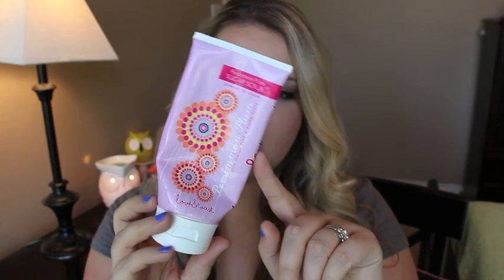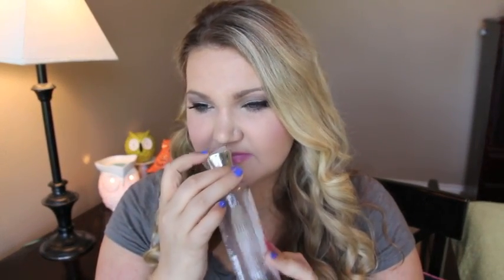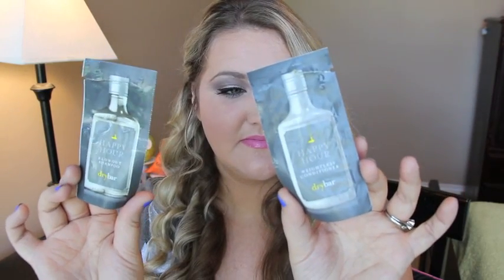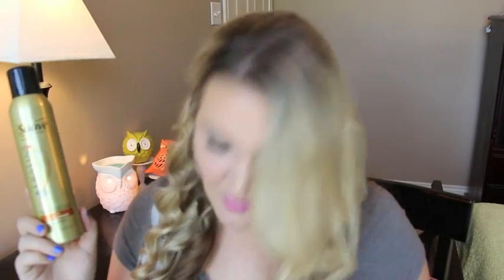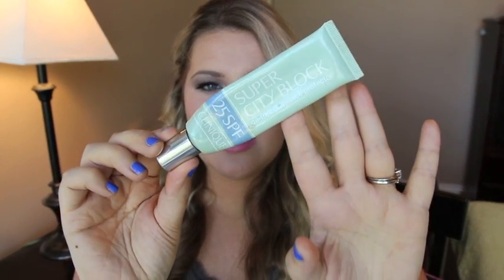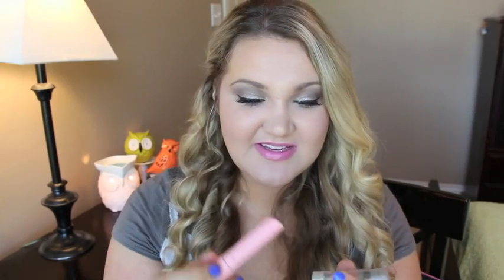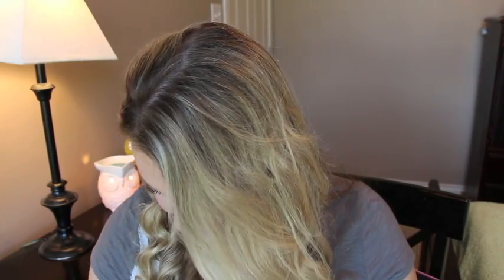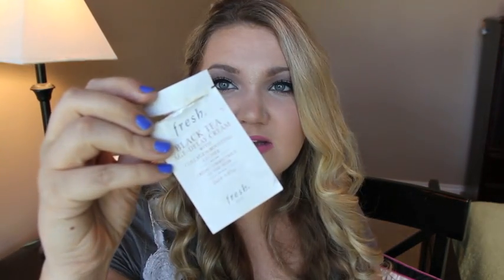Lets Talk TRASH: EMPTIES & Mini Reviews♡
Lets Talk Trash is my term I use for talking about my Beauty Trash! I thought it was funny I was sitting around with my trash can several months ago and my husband walked in and said, "are you talking about your trash?" Yes, I am!! :) These are mini reviews of products I have used up and I tell you if I liked them or didn't and if I will repurchase them!

♡What I am wearing:
Eyes: INglot 154 on lid, Mac copperplate in crease
Lips: Maybelline Fuchsia Flash, Mac Angel Lipglass
Cheeks: Mac Dame, Sonia Kashuk Rich Bronze Cream bronzer, NARS Albatros Highlighter
Nails: Sally Hansen Pacific Blue